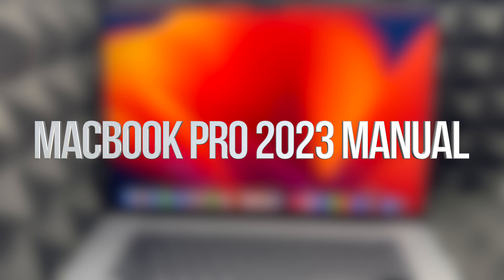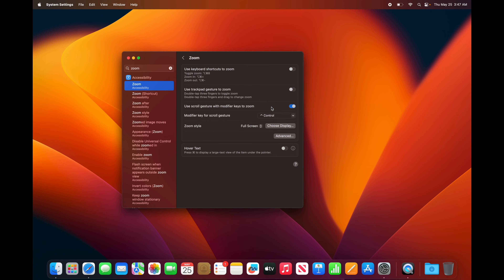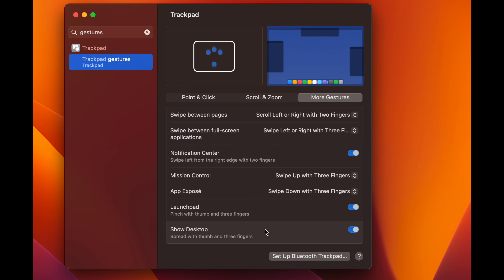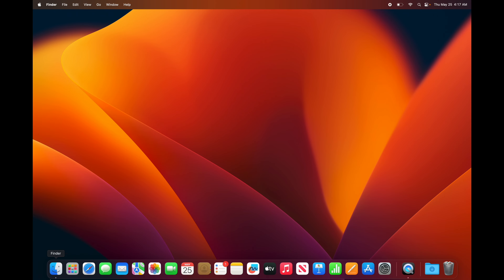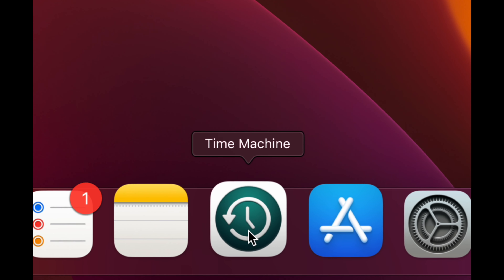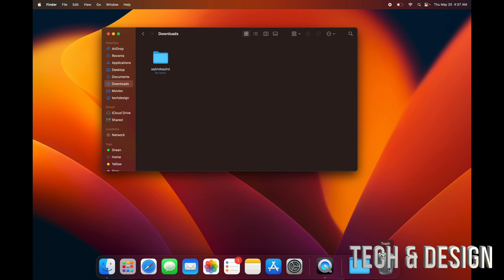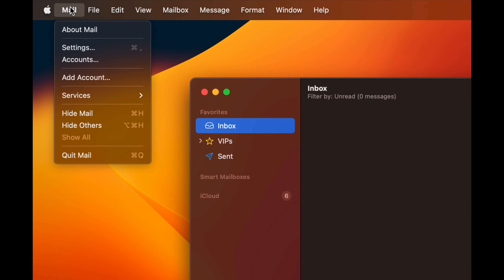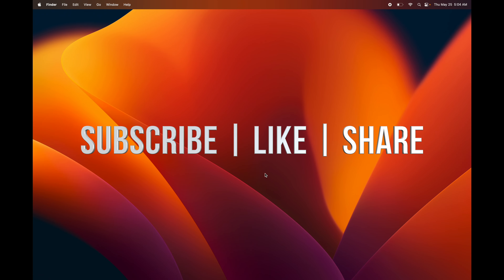MacBook Pro M3 Basics - Mac Manual Guide for Beginners - New to Mac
How to use MacBook Pro M3